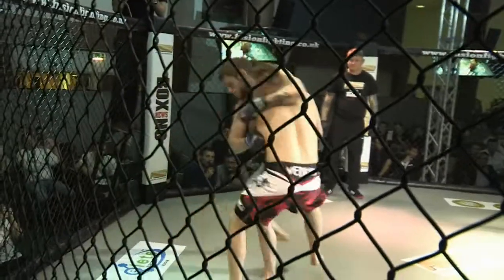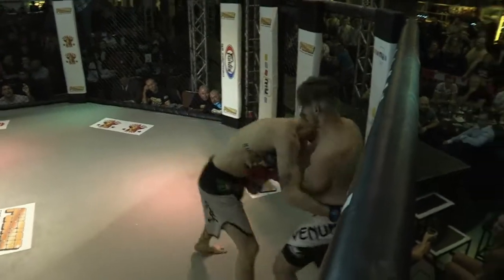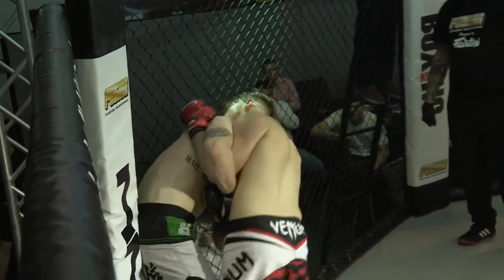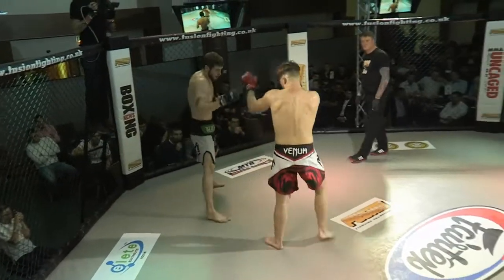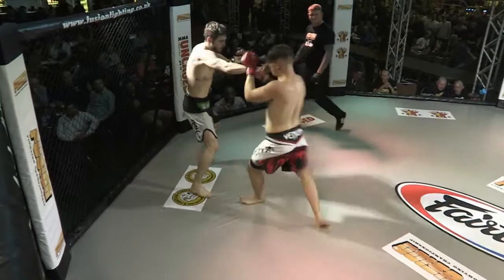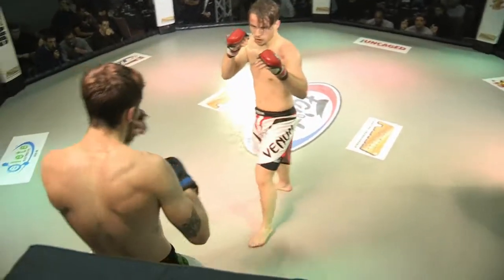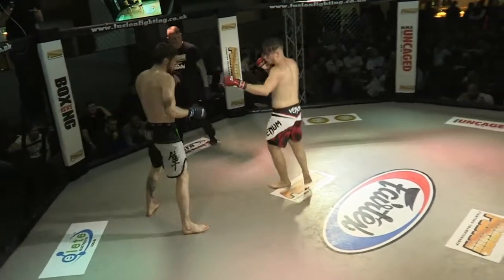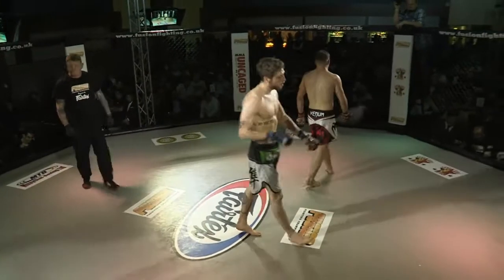Fusion 14 Sam Walker Vs Dan Hanson